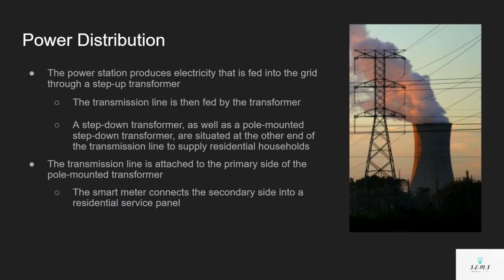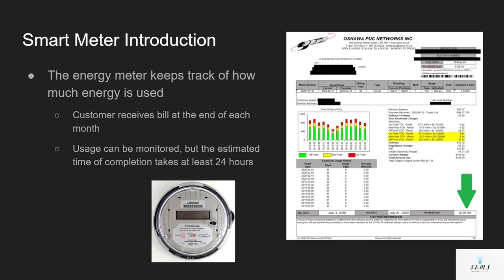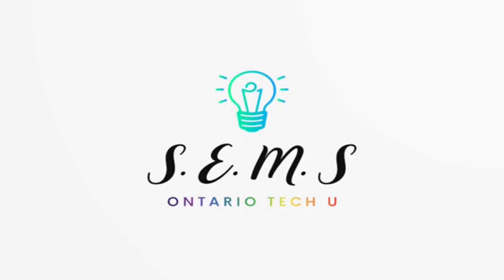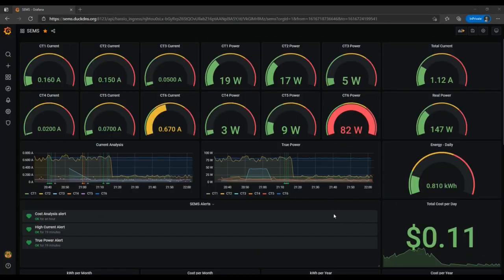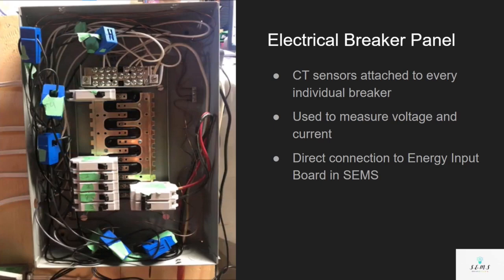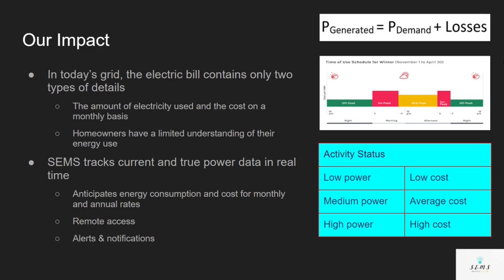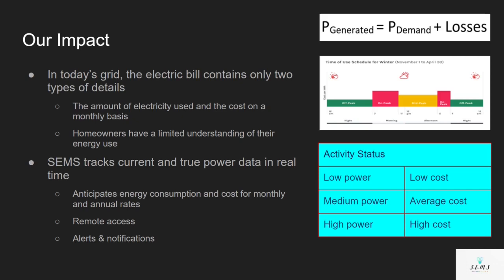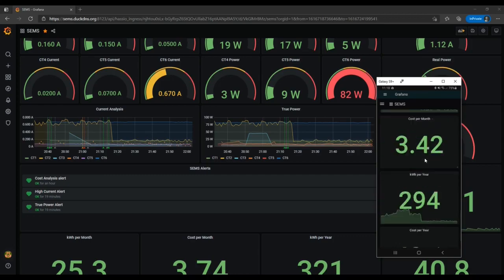Group 10 - Capstone Product Video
2021 Ontario Tech University Capstone project.